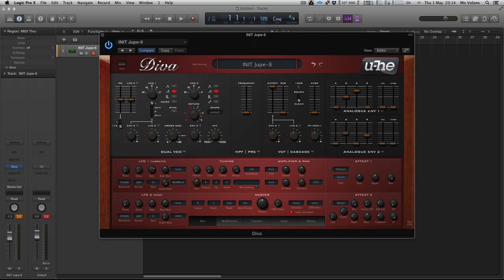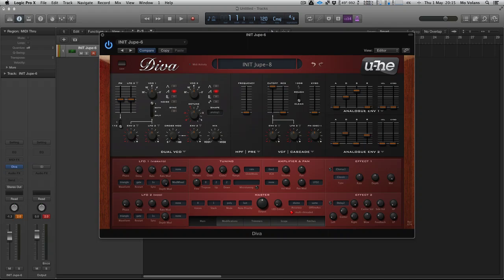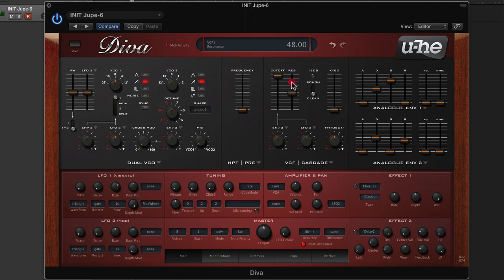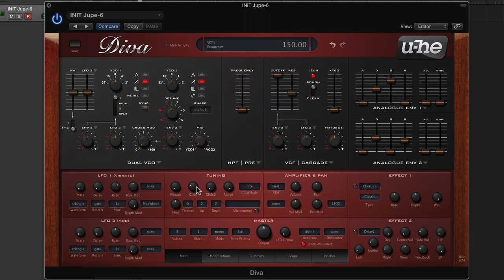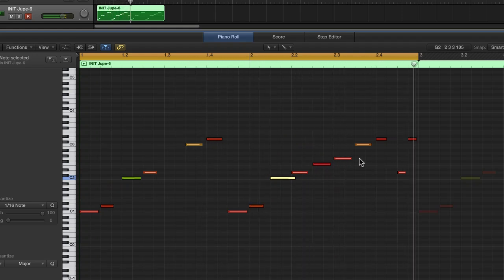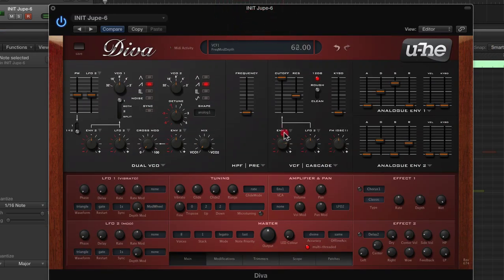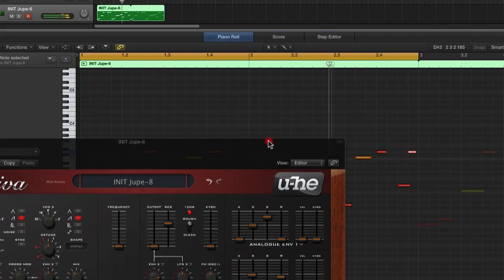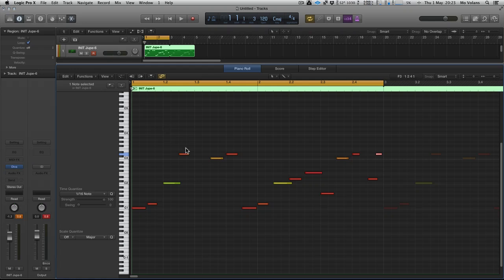Subtractive Synth Basics Part 6: Acid Bass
You can make pretty much any sound you want using subtractive synthesis (or virtual analog), including effects, pads and strings, leads, and bass. In this fifth quick tip I'll show you how to create a classic acid bass patch. We'll be using u-he's Diva, one of the best virtual analogs out there.